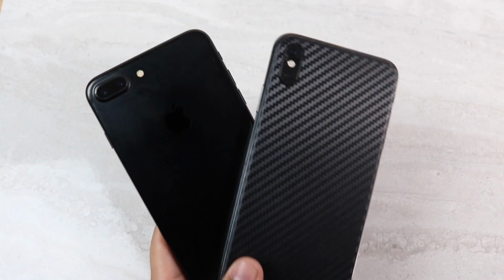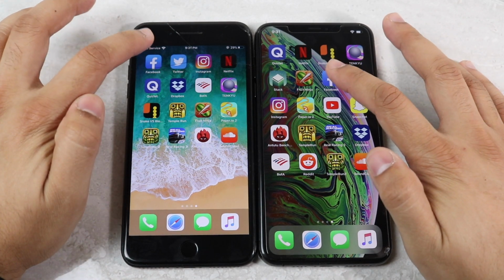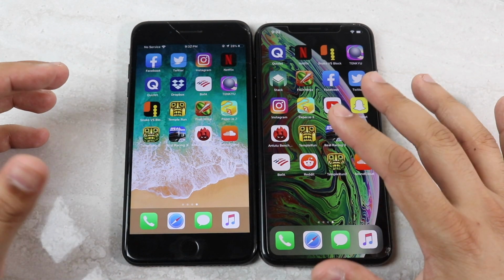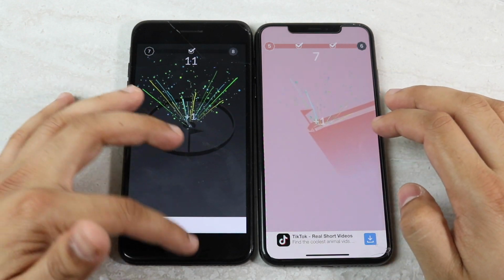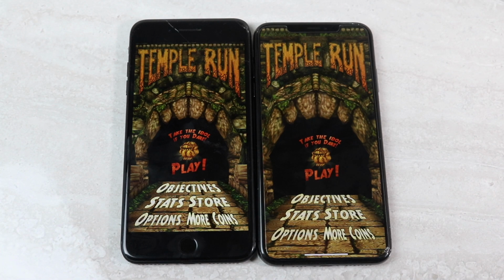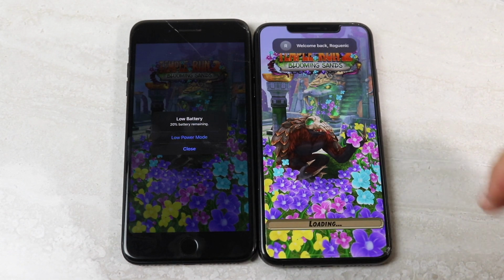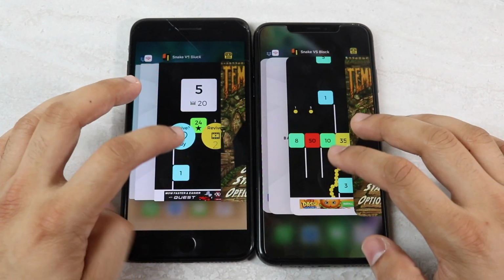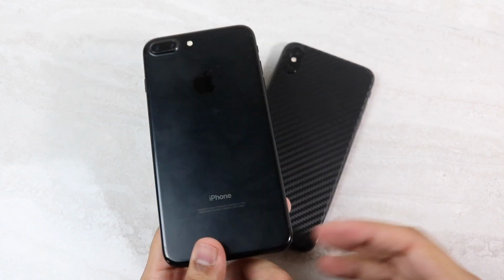iPhone 7 Plus Vs iPhone XS Max In 2019! (Speed Comparison) (iOS 13)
The iPhone XS Max and the iPhone 7 Plus both are getting iOS 13, so how do they hold up in 2019? Let’s find out!